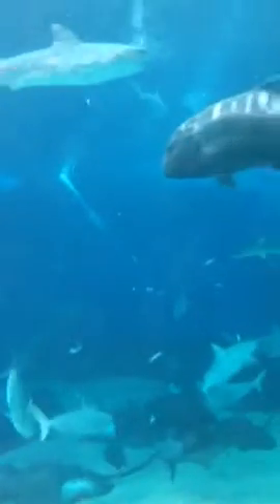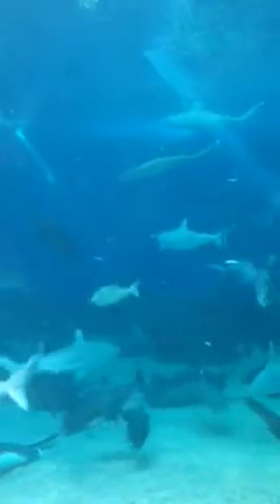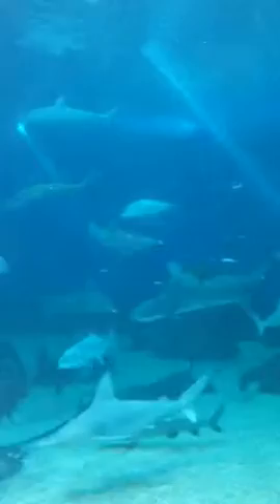At the maui aquarium